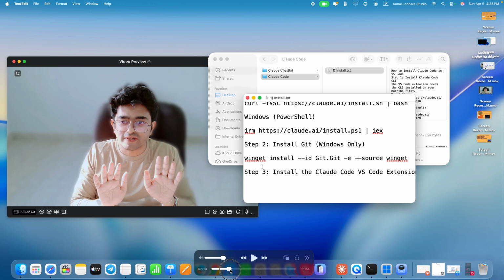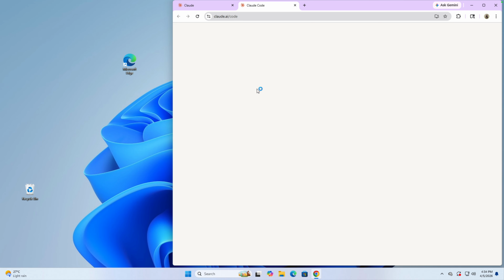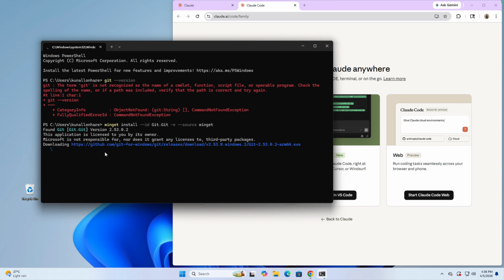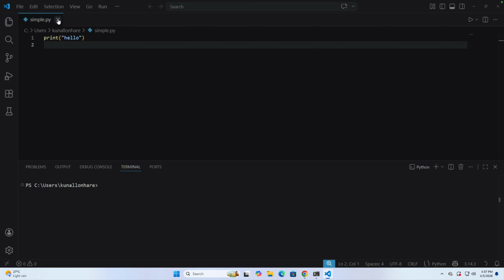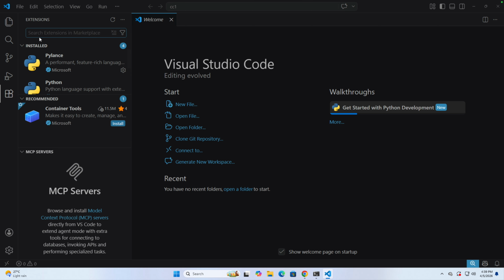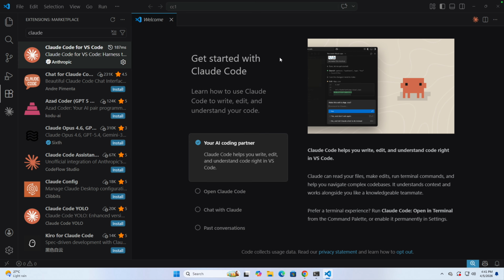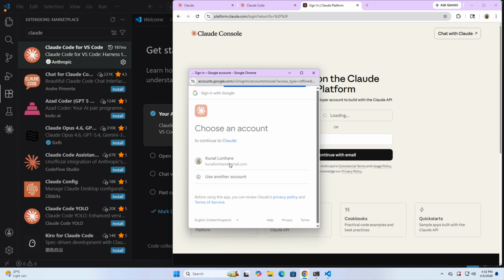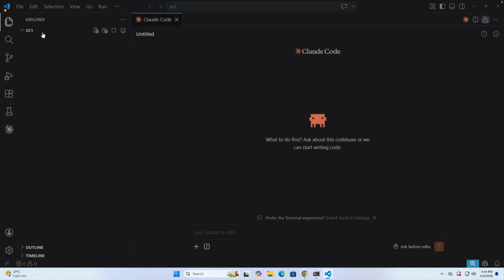How to Setup Claude Code in VSCode (2026)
🚀 Learn how to setup Claude Code — step by step!

In this complete guide, you’ll learn How to Install and Use Claude Code in VS Code. Also, how to setup Claude Code on Mac | How to setup Claude Code on Windows.

Commands used in video:

How to Install Claude Code in VS Code
Step 1: Install Claude Code CLI
The VS Code extension needs the CLI installed on your machine first.

Windows (PowerShell)

Step 2: Install Git (Windows Only)

winget install --id Git.Git -e --source winget

Step 3: Install the Claude Code VS Code Extension